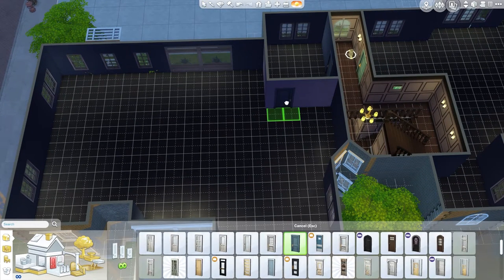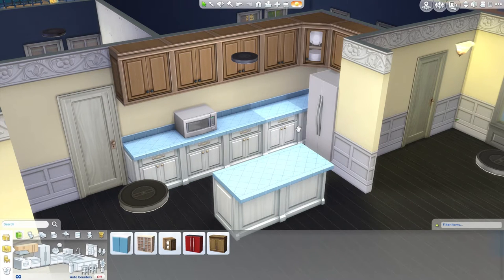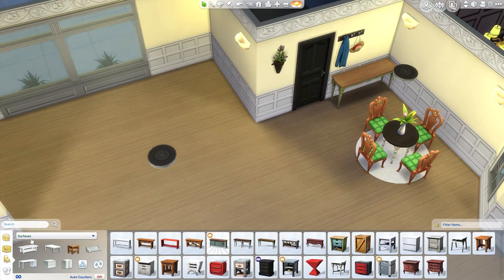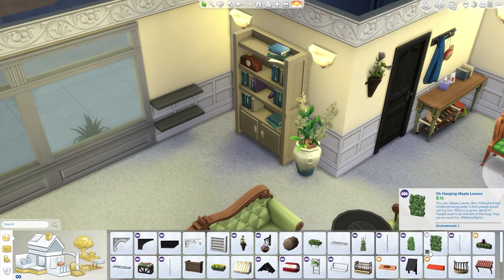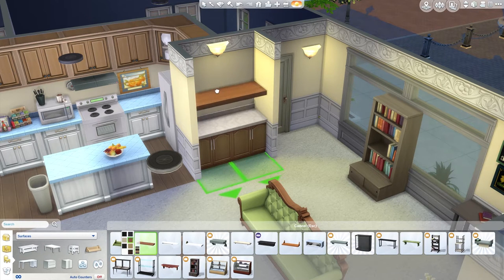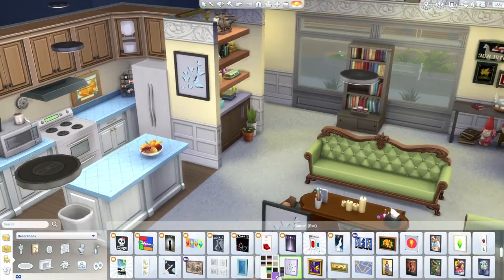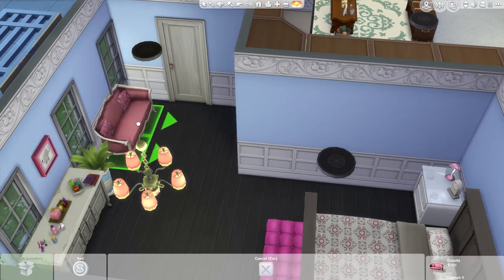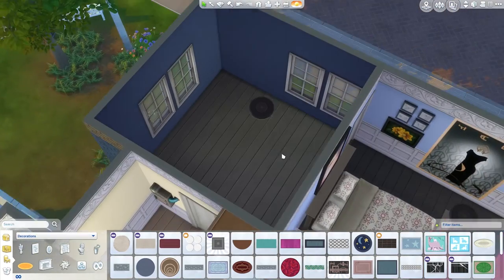FRIENDS TV SHOW | Phoebe's Apartment | The Sims 4 Speed Build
Hey guys! Today I am re-creating Phoebe's apartment from Friends the TV show.

This speed build is for my upcoming LP based on Friends the TV show.

Origin ID: DangerousViolet